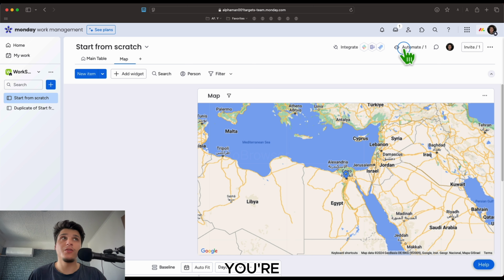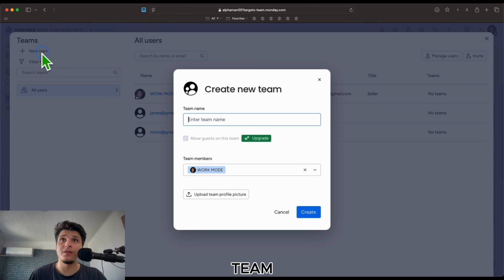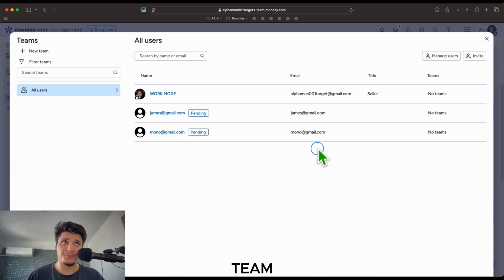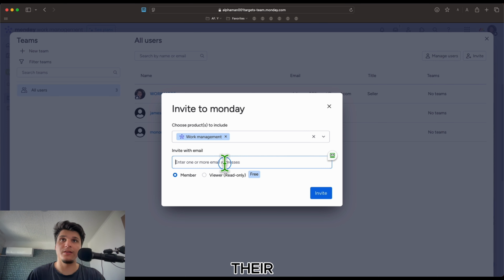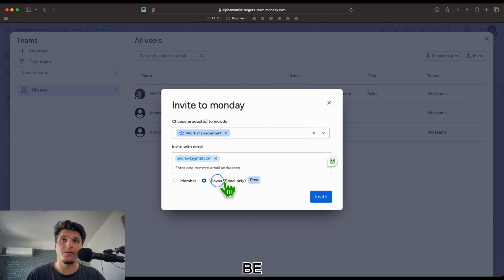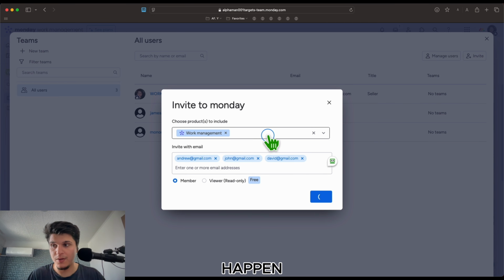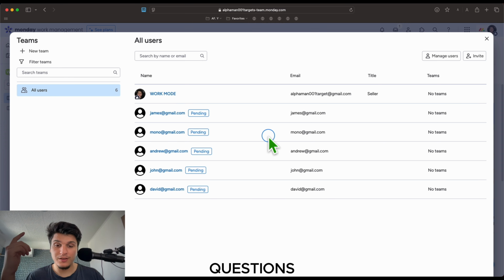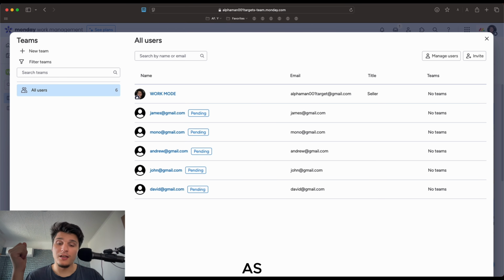MondayCom Tutorial Add Users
Monday Com Tutorial Add Users